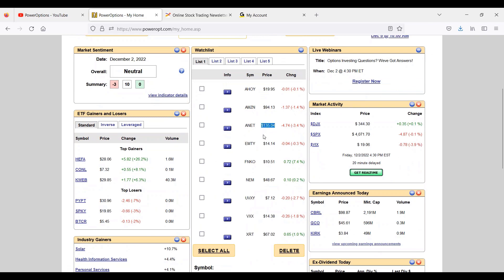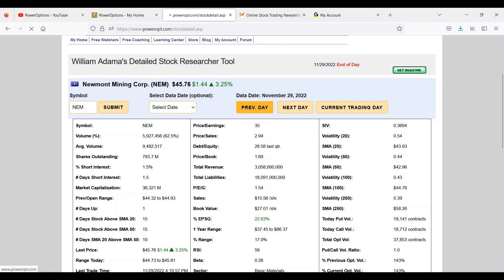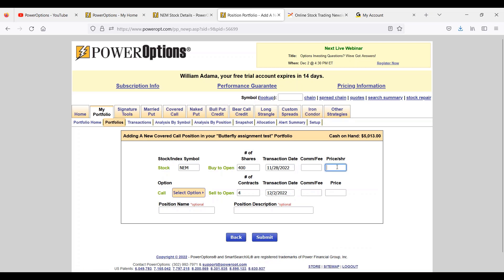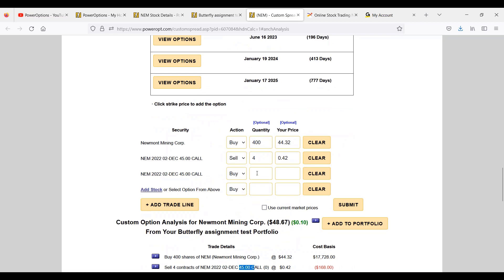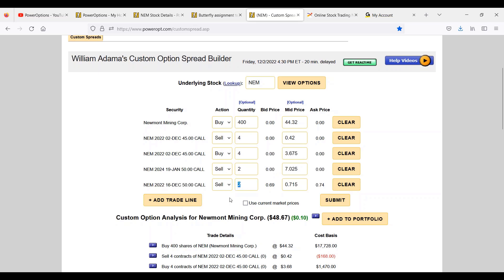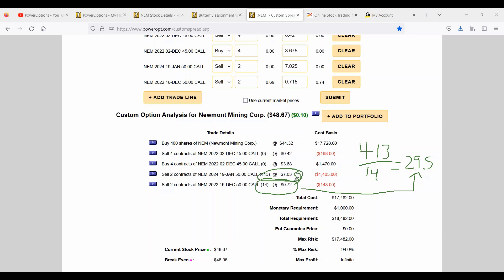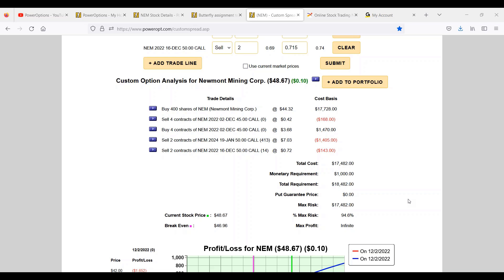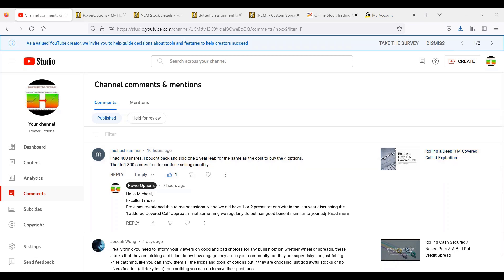Rolling Part of a Covered Call for a Credit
While keeping the other part open for short term income...

We had a YouTube comment come in from Michael S:  "I had 400 shares. I bought back and sold one 2 year leap for the same as the cost to buy the 4 options.  That left 300 shares free to continue selling monthly."

I have seen Ernie do something similar and we have discussed 'Laddered' Covered Calls before, but this intrigued me.

We take a look at how this might play out using NEM as an example.  As the sold calls went In the Money - but we wanted to hold on to the trade - we took a look at rolling one or two contracts further out in time to receive a credit against the buy back, then keeping some of the shares open to continue shorter term covered calls to maximize the annual return.

Check it out, and let us know your thoughts!